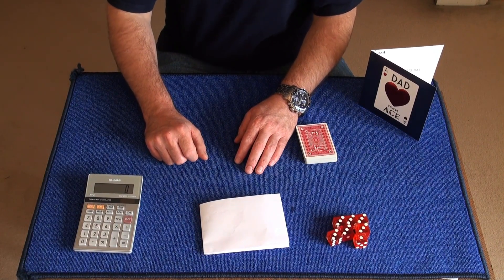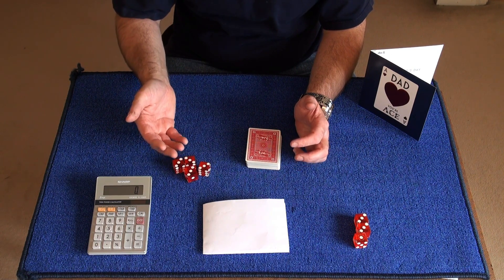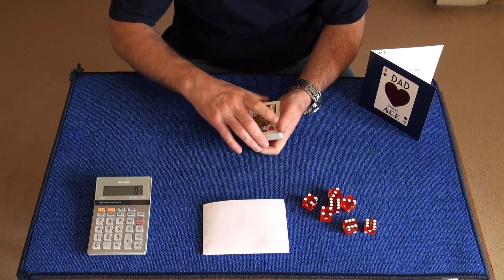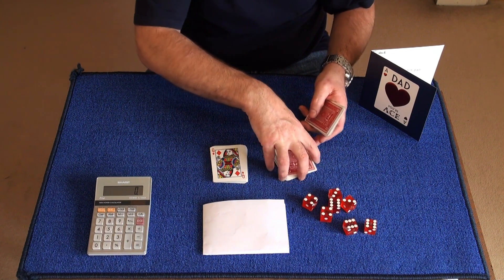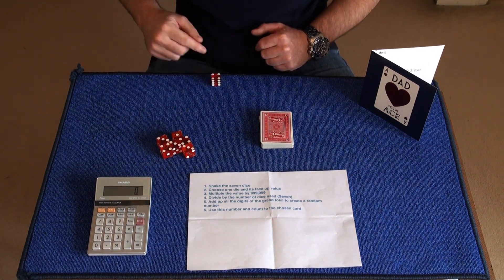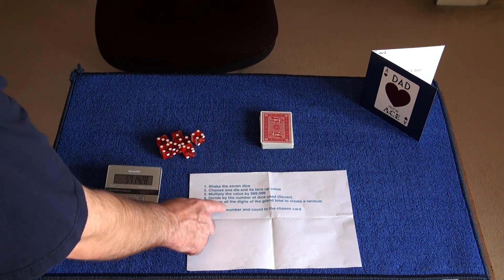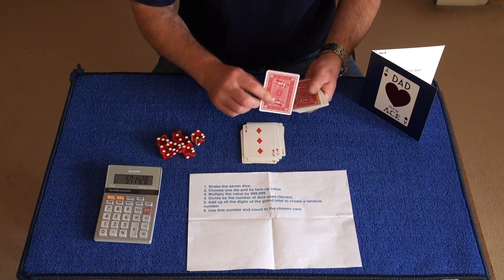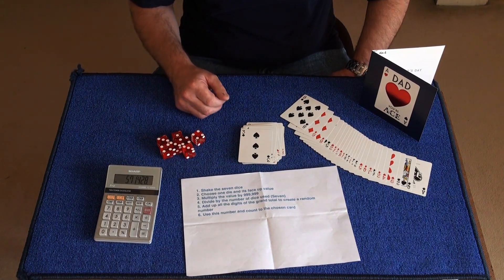Lucky Number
Credit to

A  Tribute To Bud Spencer & Terence Hill - Instrumental Track